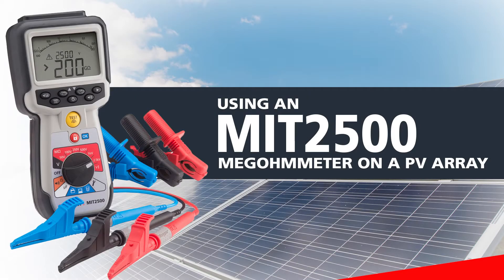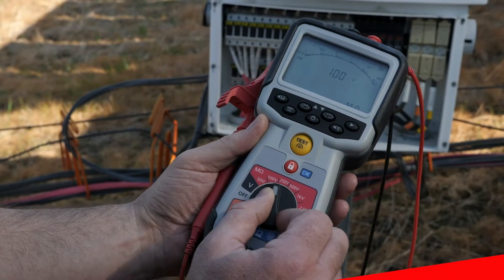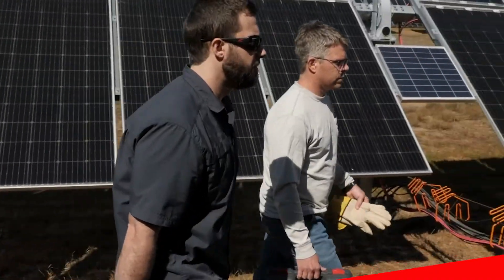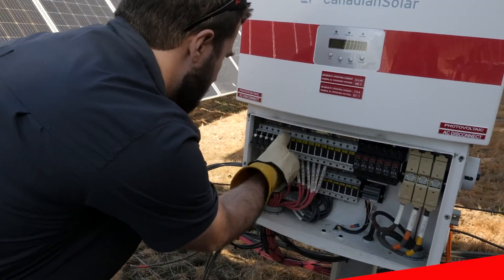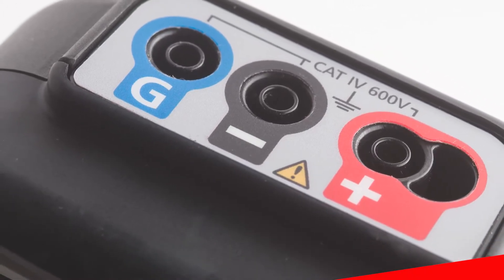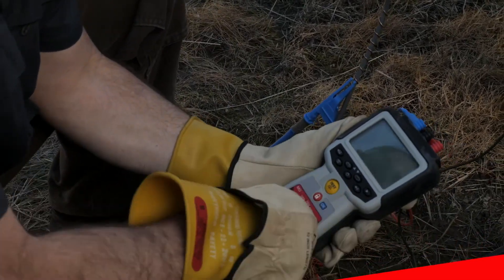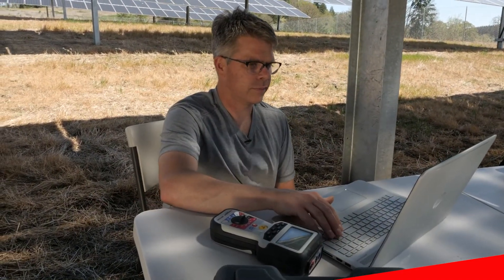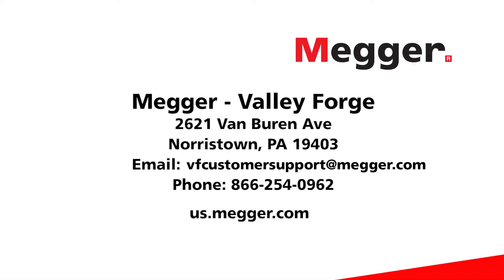Using a Megger MIT2500 Megohmmeter on a PV Array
To verify the integrity of conductors associated with a photovoltaic array, you need to perform insulation resistance testing during startup and maintenance activities. Find out how you can use the Megger MIT2500 for testing residential, commercial, industrial rooftops, and large-scale ground mount solar applications.

When 1kV isn’t enough, Megger offers the MIT2500, a handheld, lightweight insulation tester that can produce up to 2,500 Vdc for testing insulation resistance in PV systems.